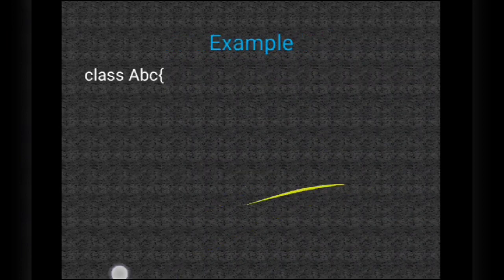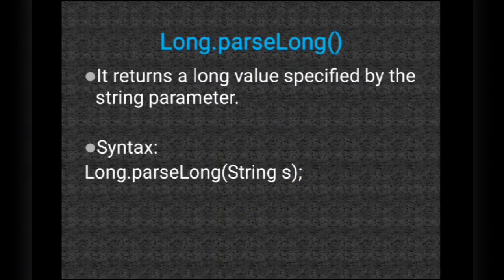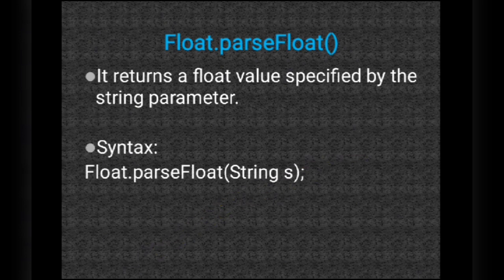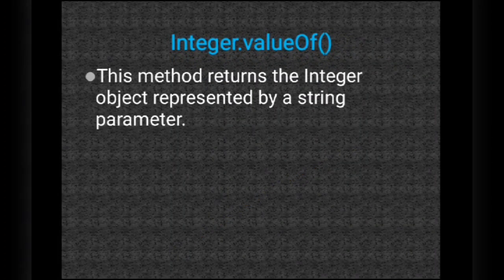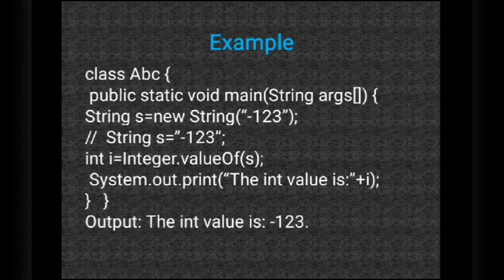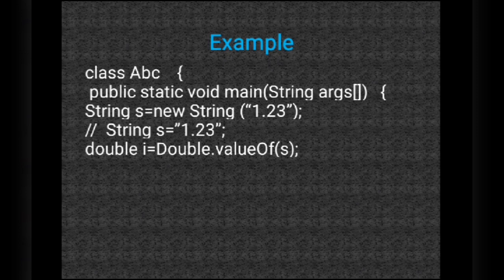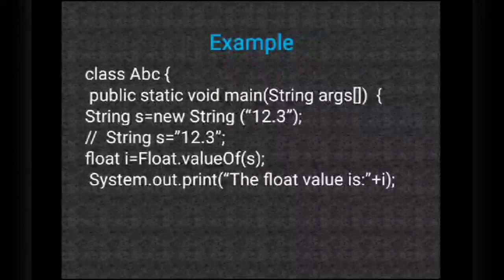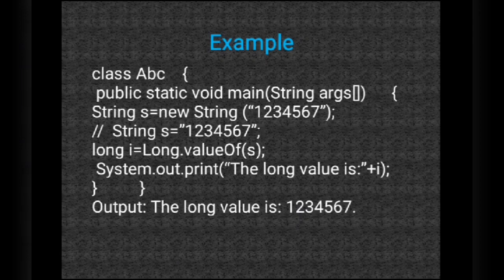Important library function parseInt method and valueOf method || By Rashmi Negi ( M.Tech)